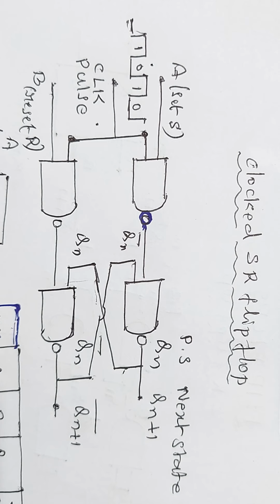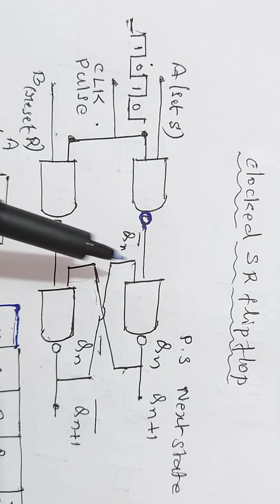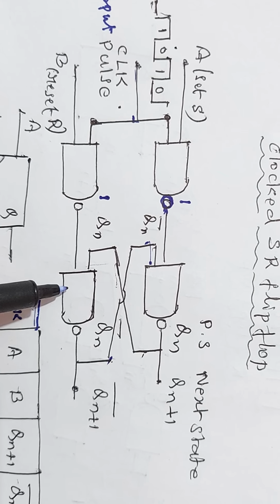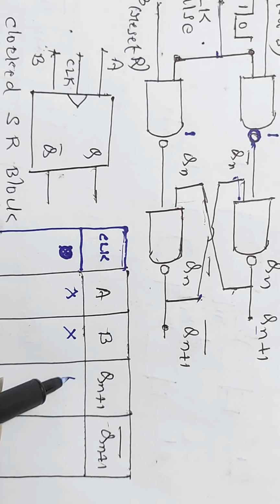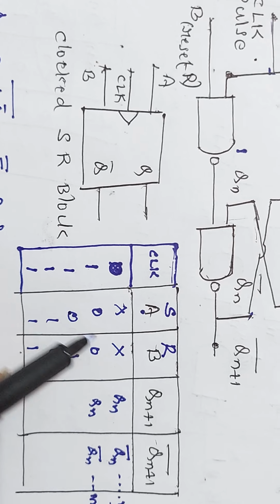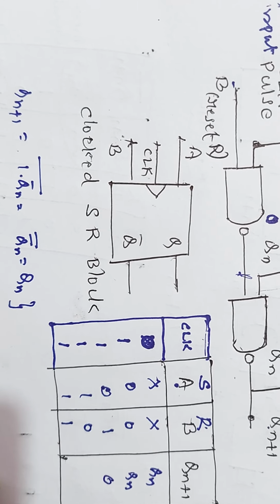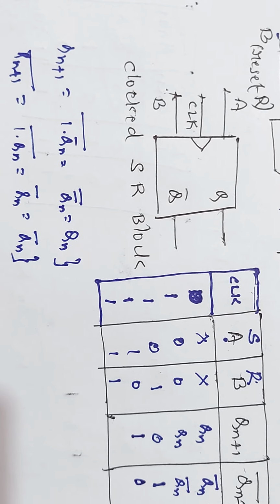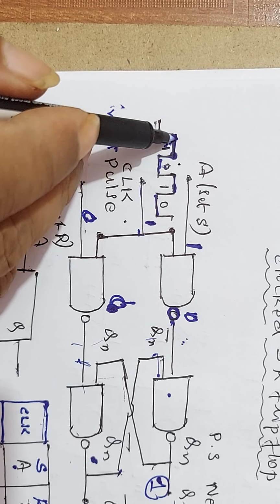CLKED SR flip-flop sem 2